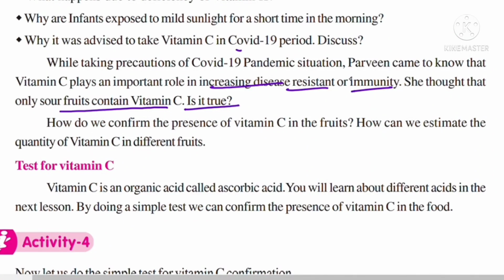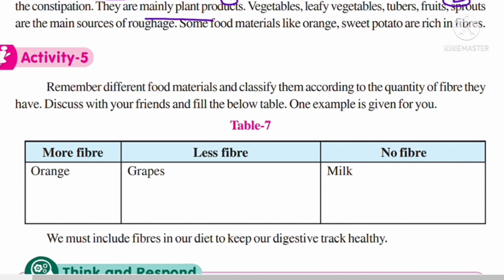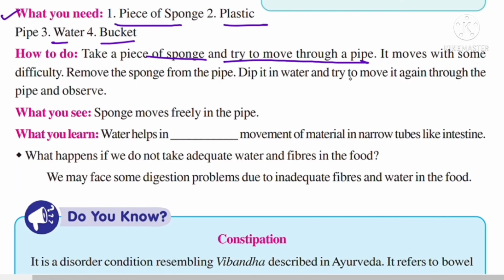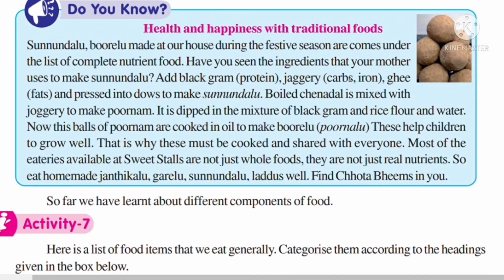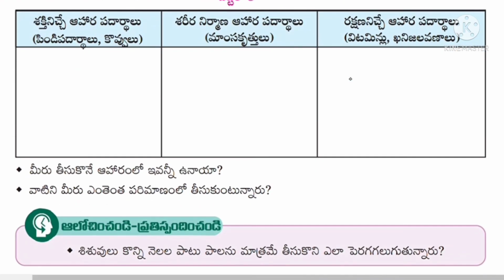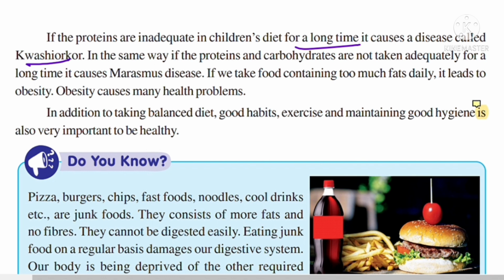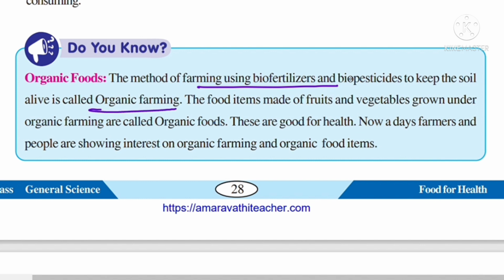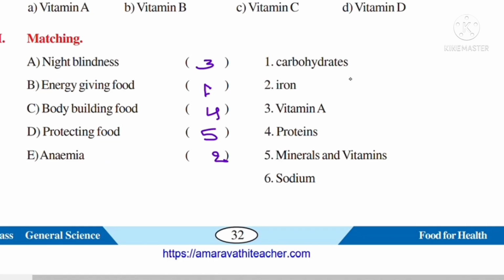Food for Health//Part-3//7th Class New General Science 1st Lesson//AP New Syllabus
Activity based teaching